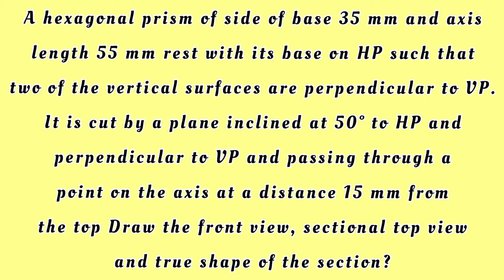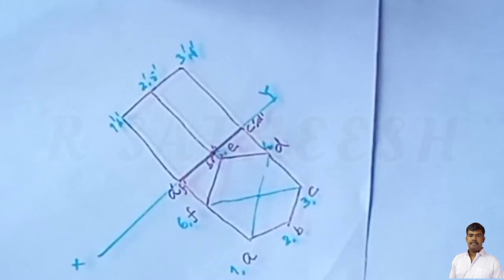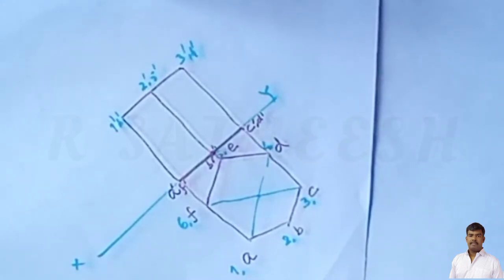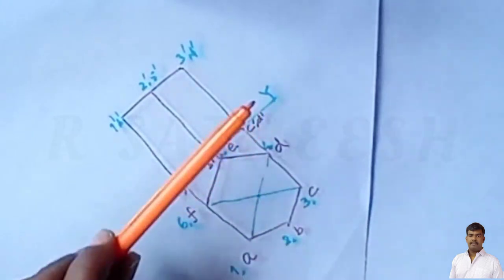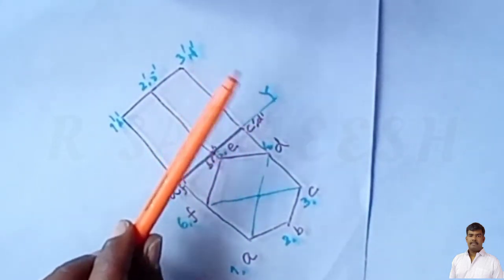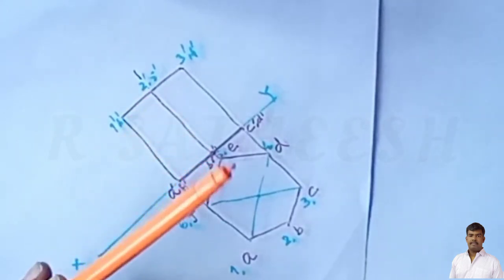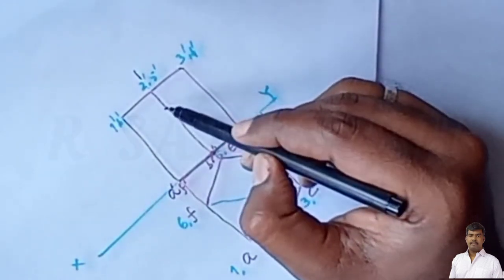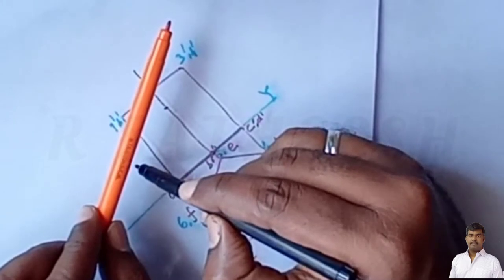Sections of Hexagonal Prism 2 | Engineering Drawing UNIVERSITY Questions | (SEA)